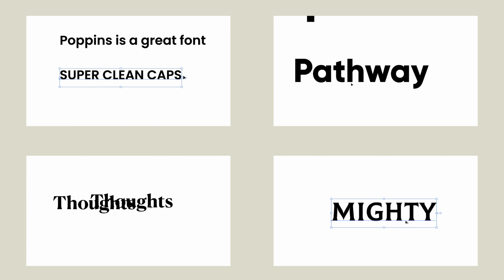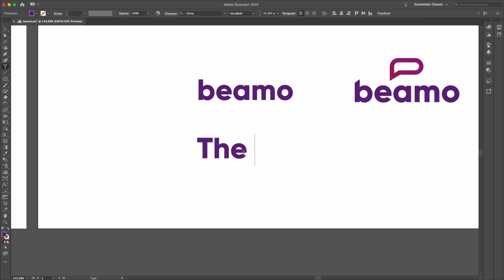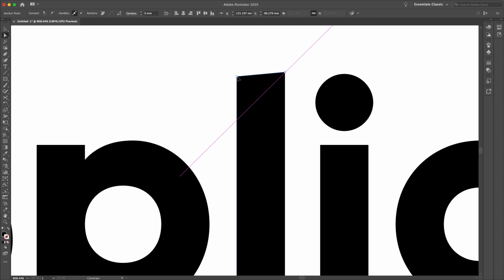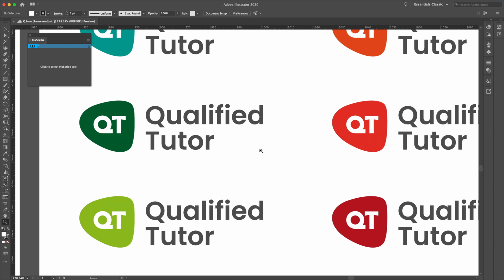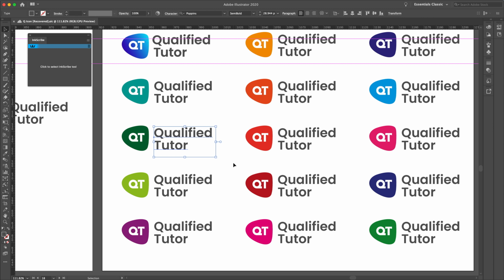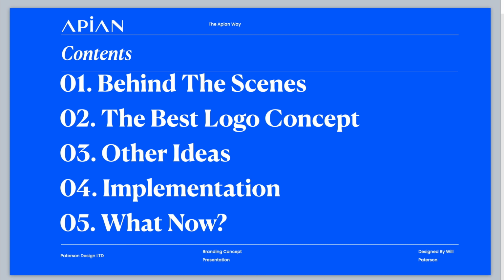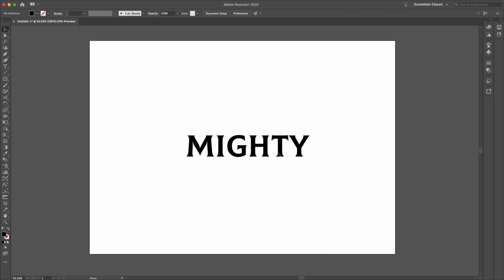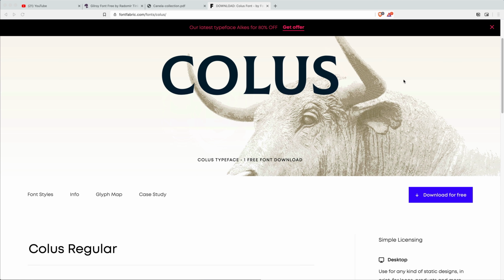Top 4 Of My Favourite Fonts in 2020 💥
In this video, I show you my favourite fonts of 2020. This is great for anyone who loves typography, type design, graphic design or hand lettering. Having a good set of fonts under your belt means better work when used correctly!